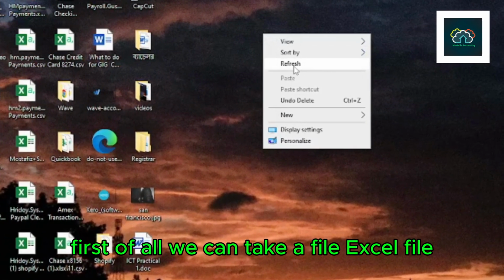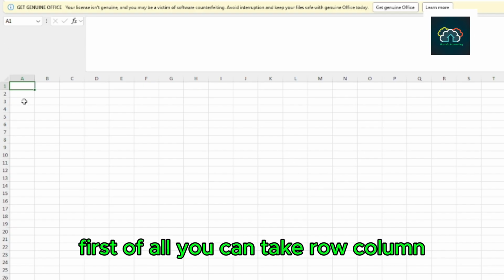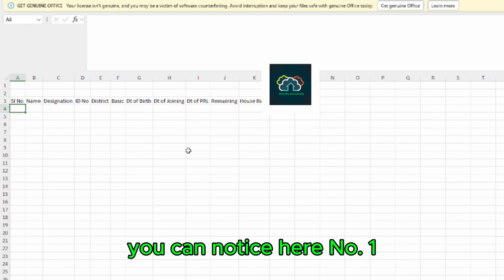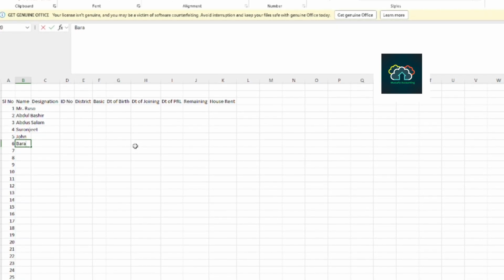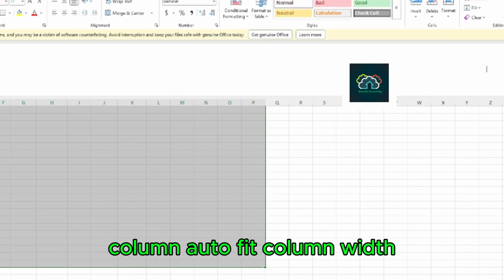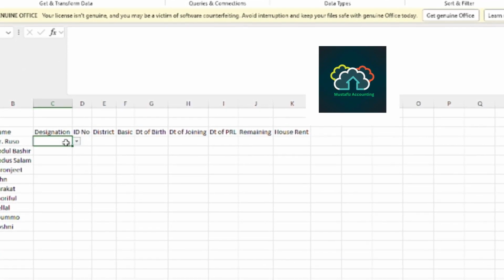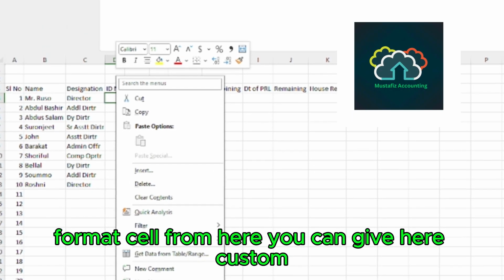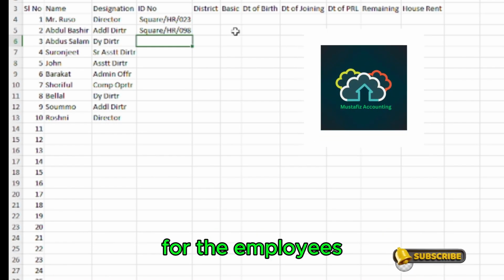Excel from Scratch (video2 data entry)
Excel from Scratch – Learn Microsoft Excel Step by Step

Welcome to Excel from Scratch, a complete beginner-friendly series where you will learn Microsoft Excel from the very basics to advanced features. Whether you’re a student, freelancer, small business owner, accountant, or job seeker, this series will help you master Excel step by step in a simple, clear, and practical way.

🎯 What You’ll Learn:

Introduction to Microsoft Excel interface and tools

Entering, editing, and formatting data

Using formulas and functions (SUM, AVERAGE, IF, VLOOKUP, etc.)

Working with rows, columns, and tables

Charts, graphs, and data visualization

PivotTables and PivotCharts explained simply

Data entry tips and tricks for productivity

Shortcuts to save time in Excel

Excel for accounting, budgeting, and financial analysis

Advanced features like conditional formatting, data validation, and more

Excel is one of the most important skills in today’s world. From managing business accounts to analyzing financial data, Excel helps in almost every career. Learning Excel from scratch gives you the confidence to work smarter, save time, and open new career opportunities.

This series is designed with step-by-step tutorials and real-life examples, so even if you’ve never used Excel before, you’ll feel comfortable learning. Every lesson is simple, practical, and focused on building your skills gradually.

By the end of this series, you’ll have the skills to use Excel like a pro for work, business, and personal projects.
Hashtags for Excel from Scratch